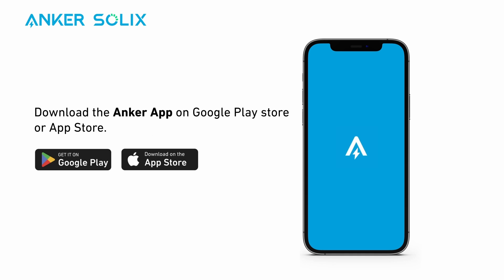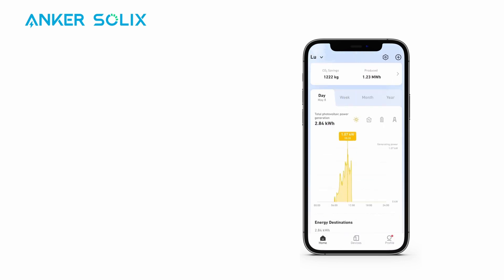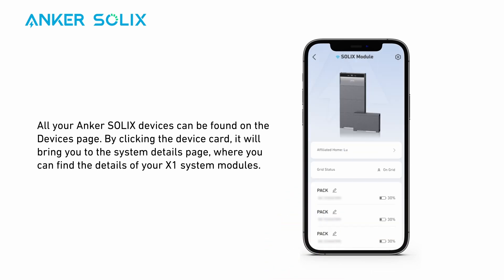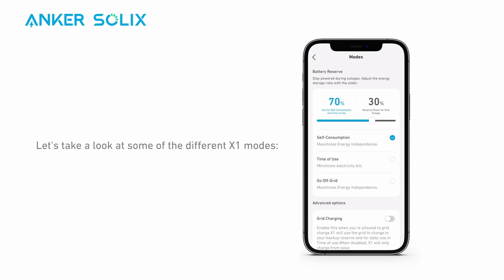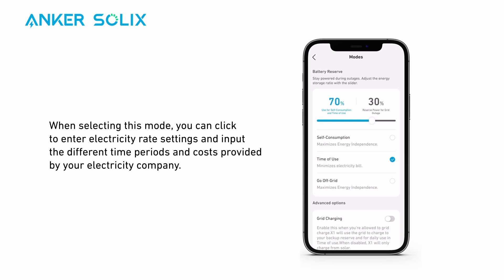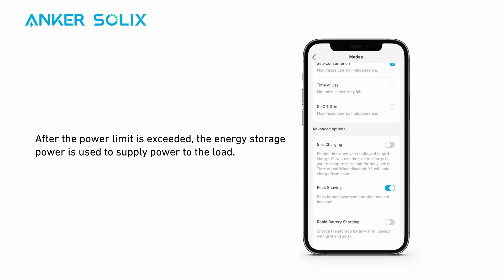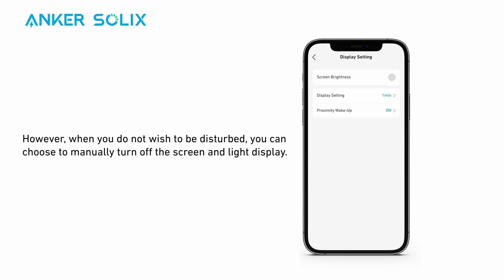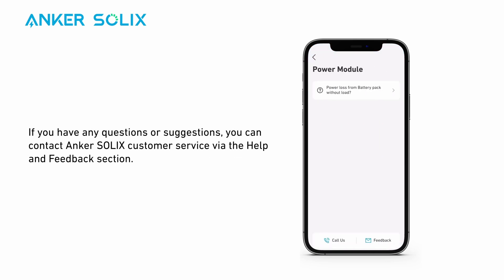Anker SOLIX X1 - User APP Tutorial (AU)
Gain complete control over Anker SOLIX X1 with the Anker app. Watch a detailed, step-by-step guide that covers all key features and functions. When finished, you can unlock X1's full potential.